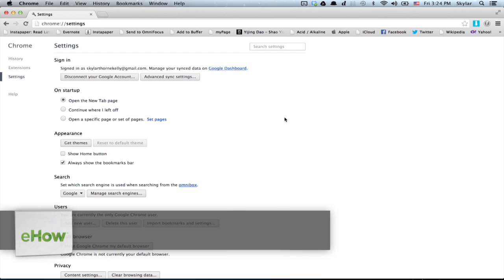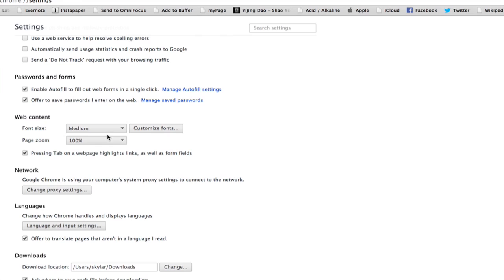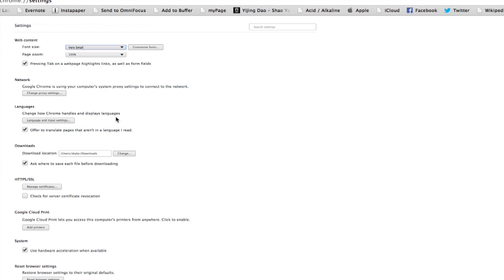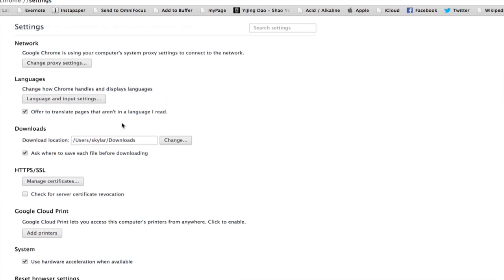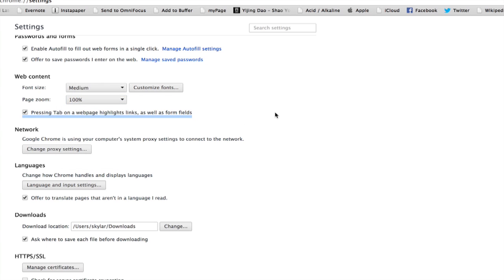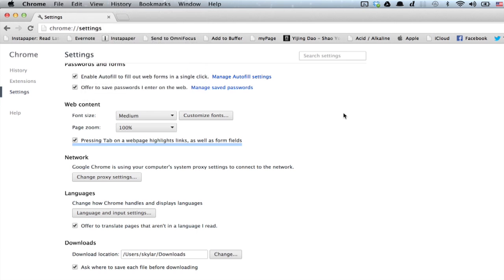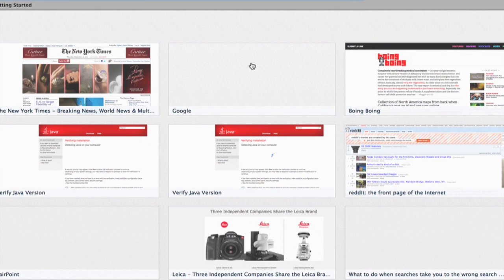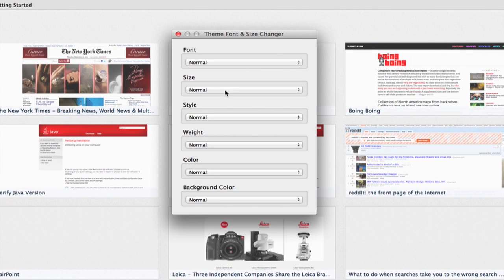How to Edit the Menu Bar Size on Firefox or Chrome : Google & Internet Browser Tips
Editing the menu bar size on Firefox or Google Chrome is something that you can do by going from very large to very small, or vice versa. Edit the menu bar size on Firefox or Google Chrome with help from an experienced computer professional in this free video clip.

Series Description: The key to knowing how to get the most out of the Internet is knowing how to use the Web browsers installed on your computer. Get tips on Internet browsers with help from an experienced computer professional in this free video series.